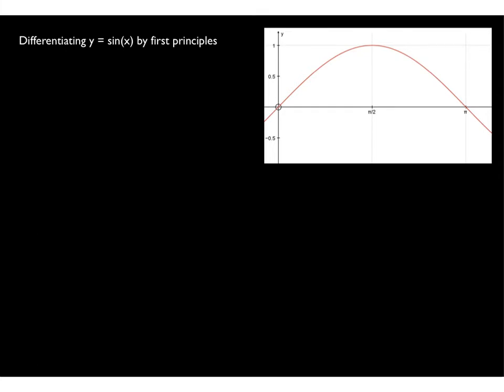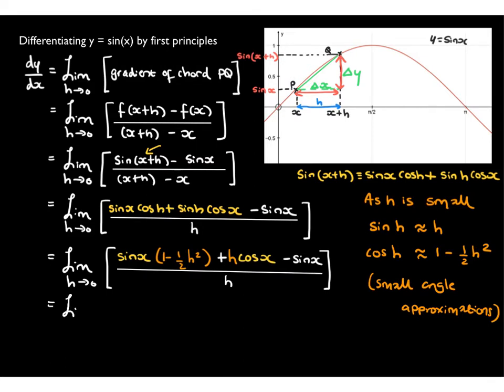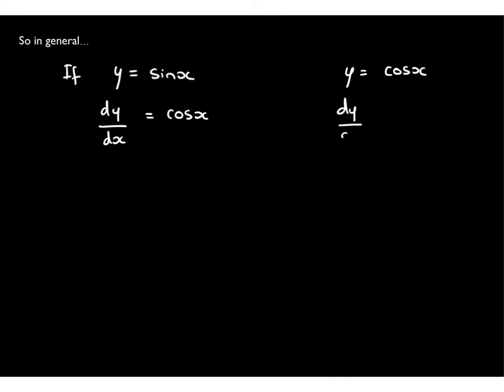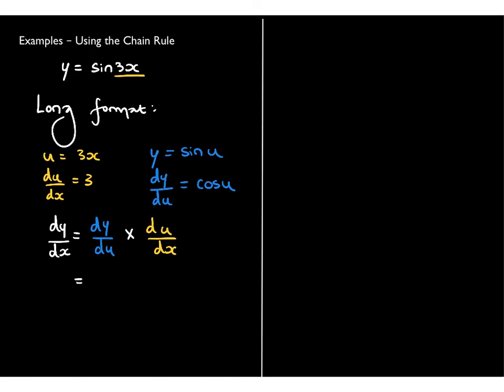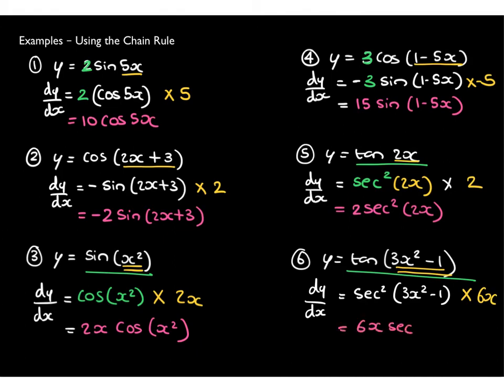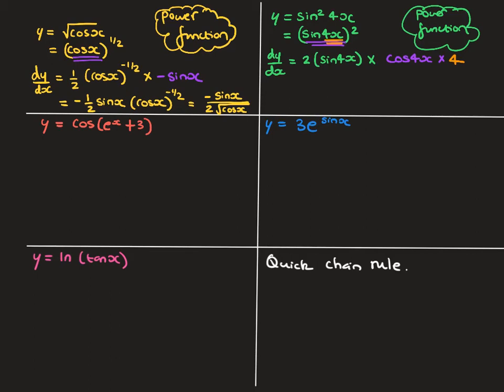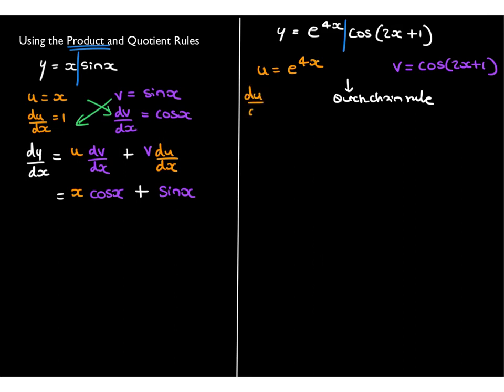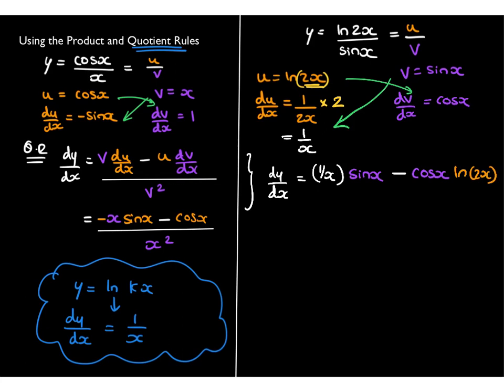Year 13 Chapter 9 Further Differentiation Lesson 3